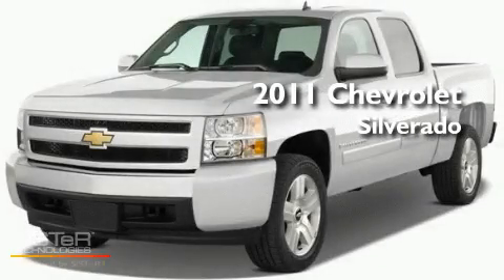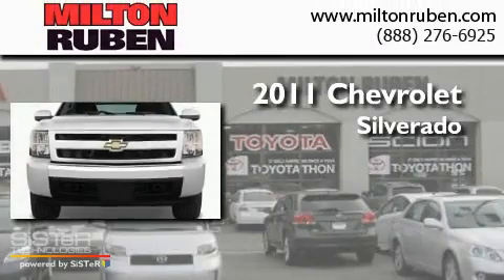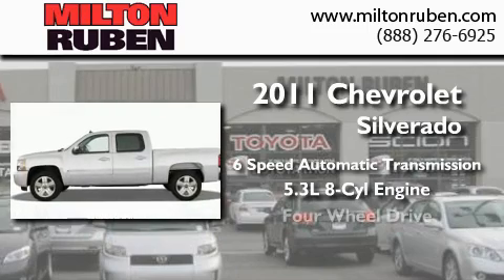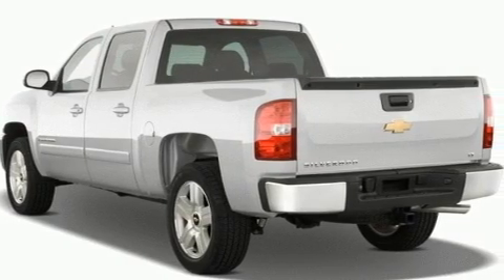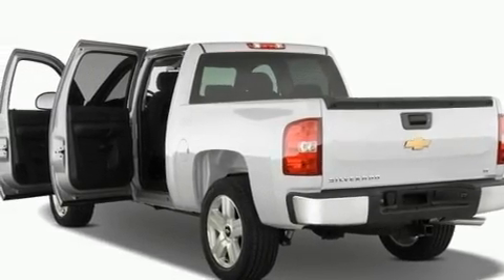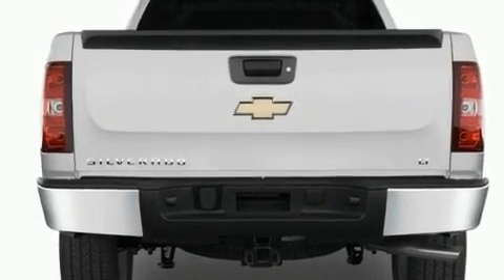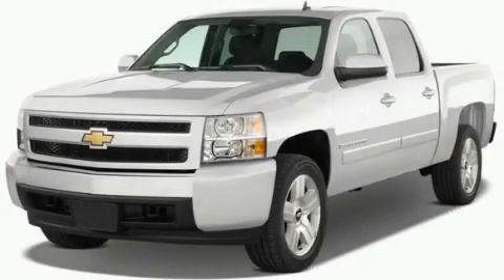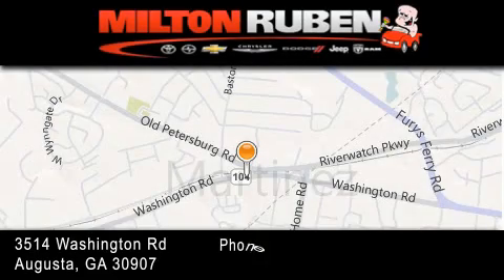2011 Chevrolet Silverado 1500 Hephzibah GA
Year : 2011
 Make : Chevrolet
 Model : Silverado 1500
 Engine : 5.3L V8 SFI OHV 16V
 Trans . : Automatic
 Exterior : Steel Green Metallic
 Miles : 2
 Interior : Ebony
 Stock : B3256

 2011 Chevrolet Silverado 1500 Augusta GA